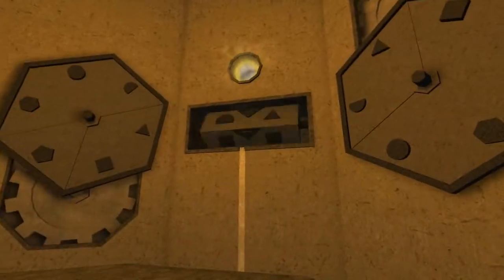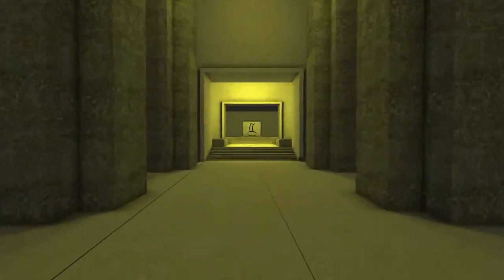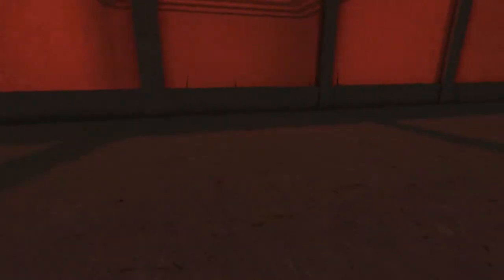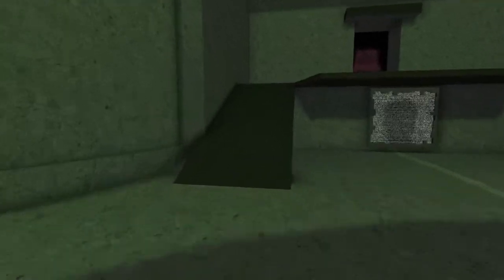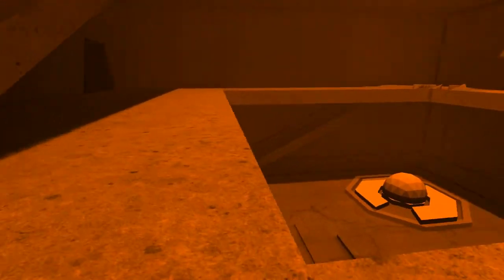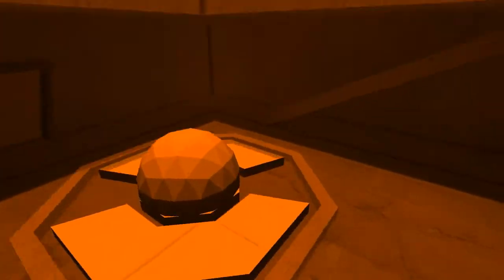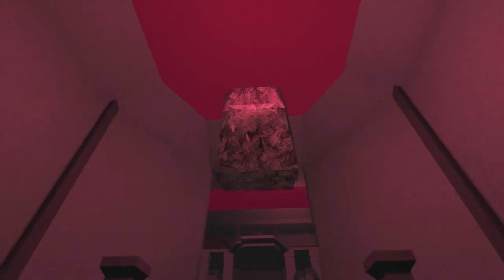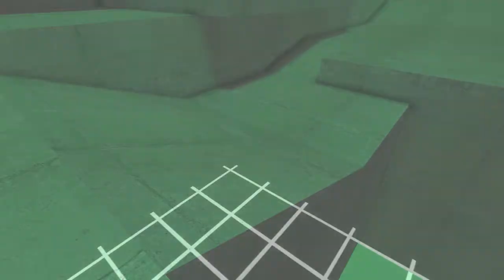PRESS PLAY (Kairo #9) THE LIMBO FIASCO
-STUFFINGTON PRESS SOCIAL MEDIA-

-BIGGS-

-MARKAYAM-